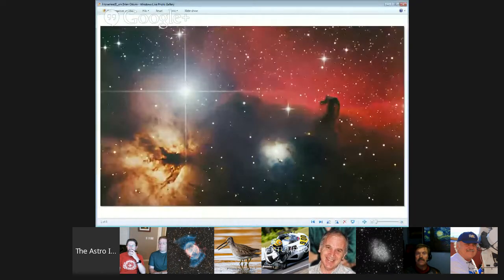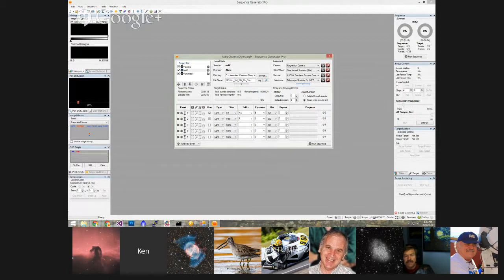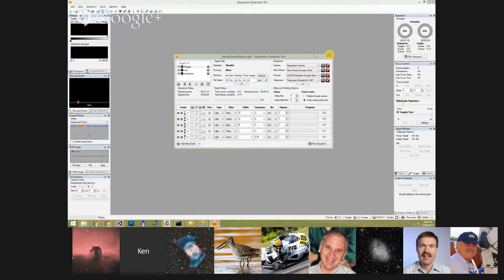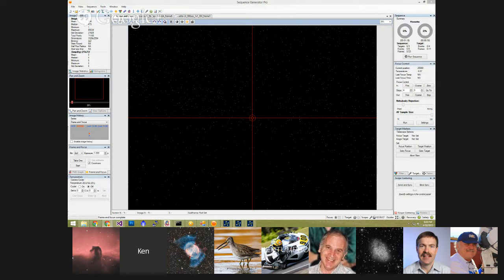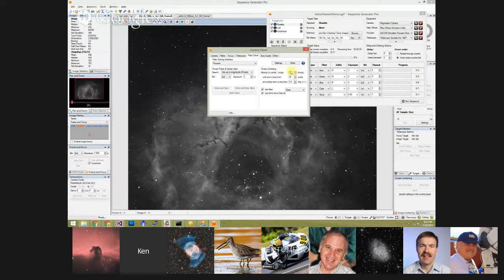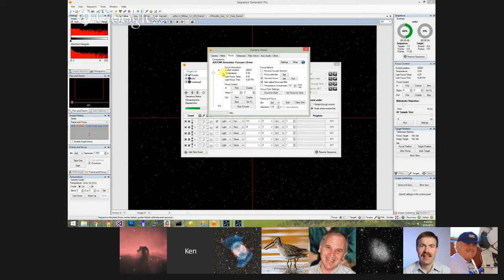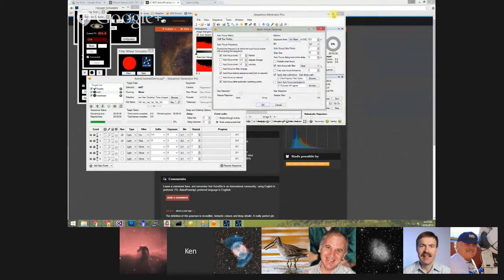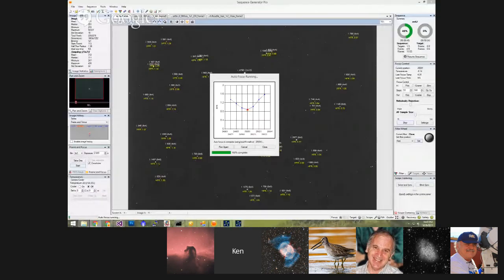LIVE: A Demonstration of Sequence Generator Pro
Ken and Jared, developers of Sequence Generator Pro, will discuss their imaging automation software.

Version 2.4 was recently released, so it's a good chance to learn about new features.